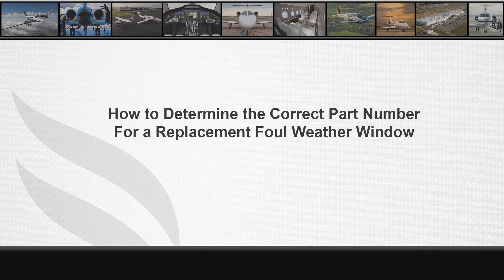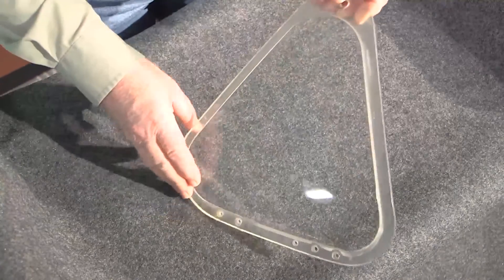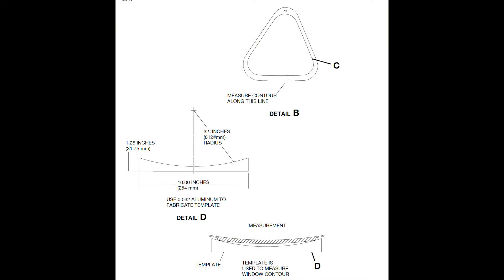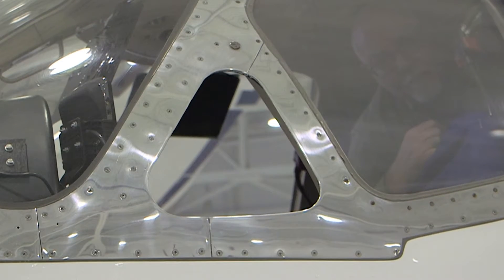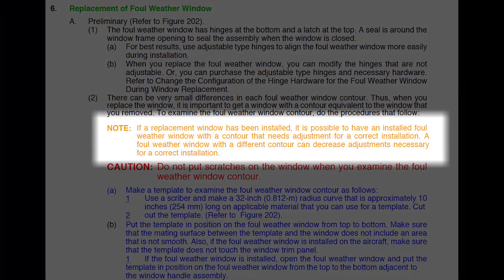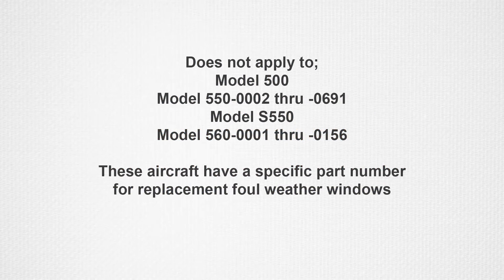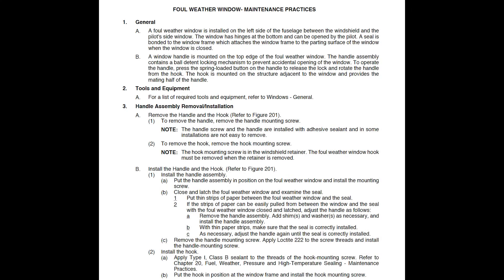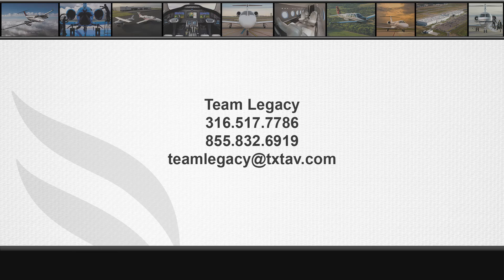How to Determine Correct Part Number Replacement Foul Weather Window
This video will show how to determine the correct part number replacement foul weather window used on the 500 Series Citations which include the Model 550, 550B, and 560.